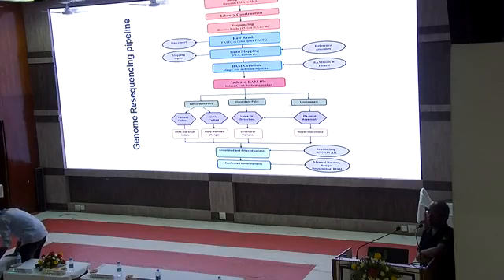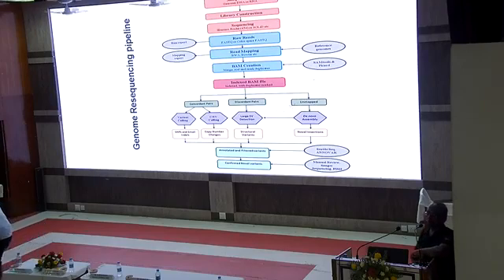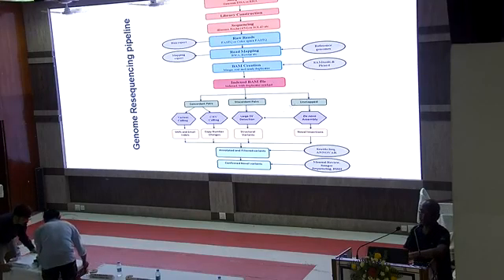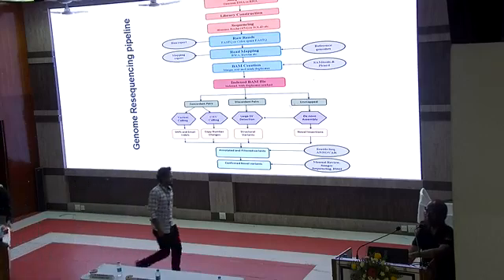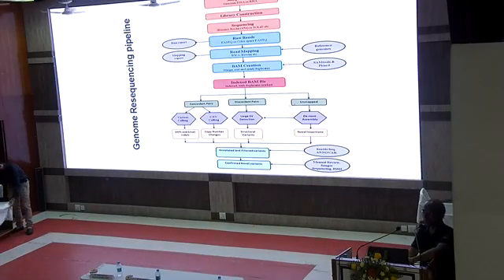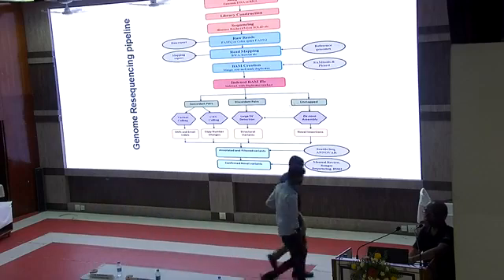TNAU - Corteva Plant Science Symposium - Dr. Debnath Pal - Part 1